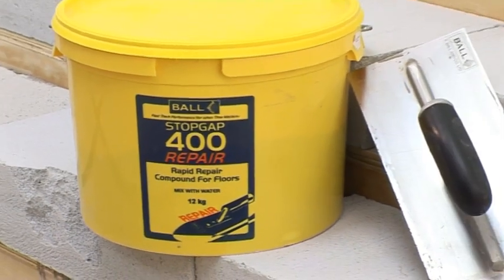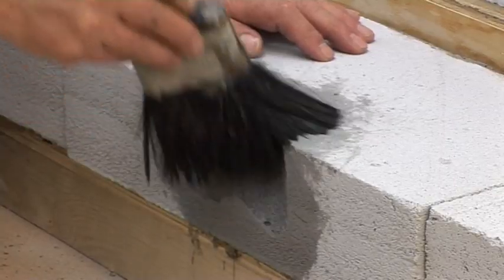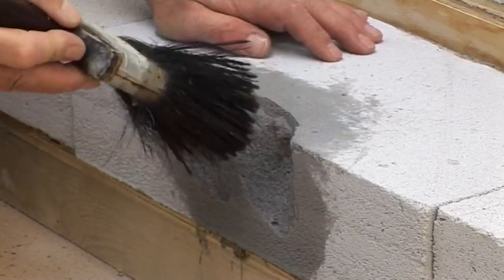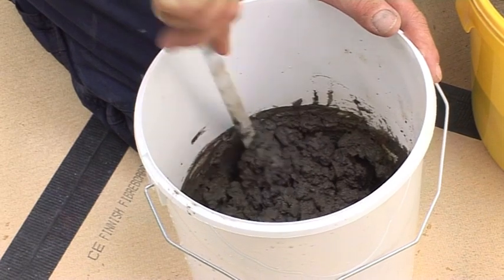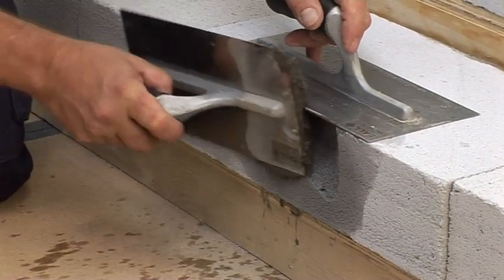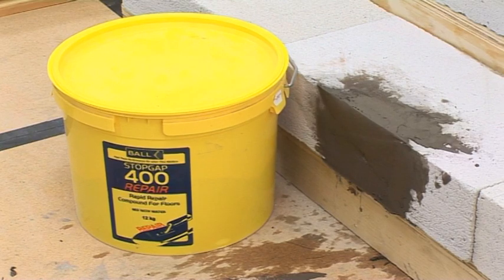How to mix and apply Stopgap 400 Repair - Rapid Repair Compound for Floors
Stopgap 400 Powder Mixed with Water

A protein free, water mix compound designed for repairing and making good internal floors, steps and stairs.It is slump resistant and rapid hardening making it ideal for creating ramps and coving. It can be trowelled to a feathered-edge and used in conjunction with Stopgap Graded Aggregate for greater thickness. Packed in a resealable bucket allowing the bucket to be stored until required.